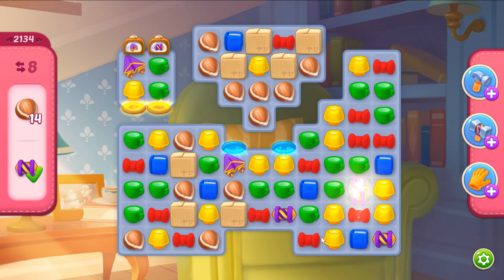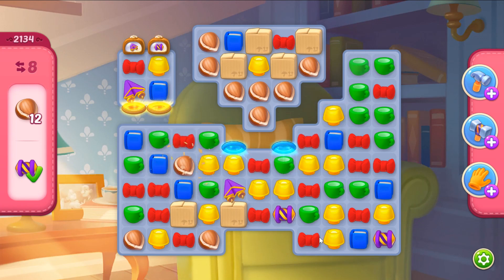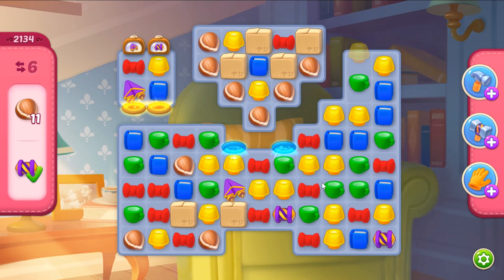Homescapes level 2134 - 18 Moves - No Boosters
Homescapes level 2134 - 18 Moves - No boosters - Gameplay Walkthrough and Tutorial Playrix

The game features:

● A huge, beautiful mansion: discover all the secrets it holds!